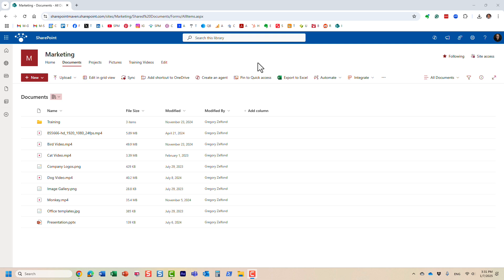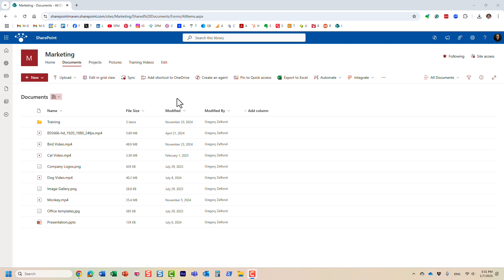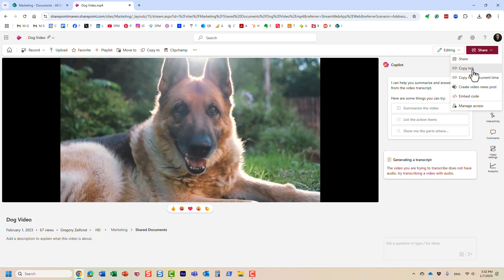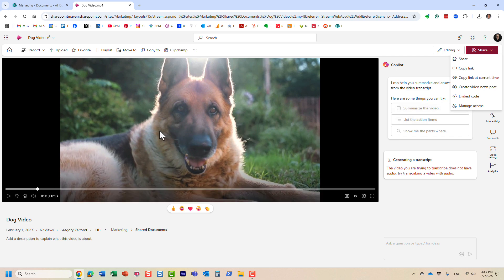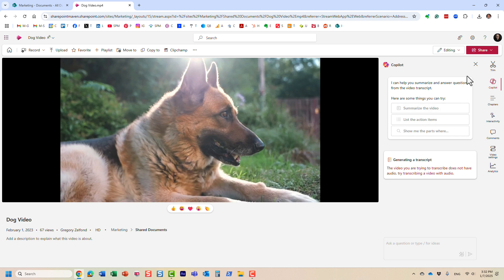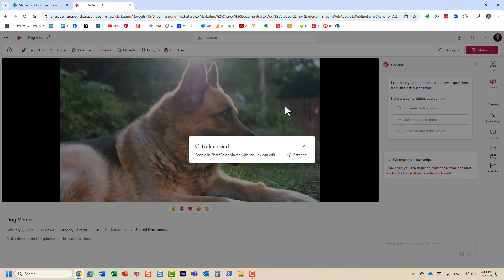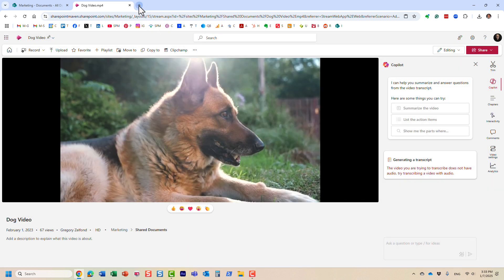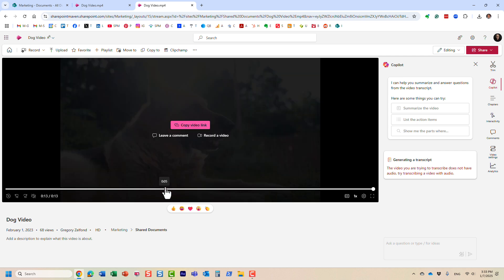How to Share a Video at Specific Time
If you need to share a Stream video at a specific time within the timeline, it is very easy to do